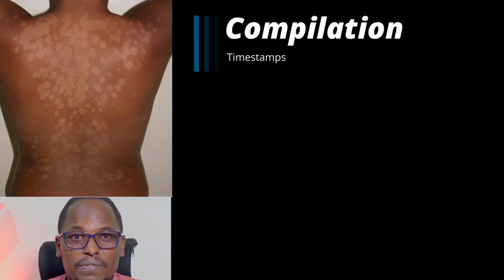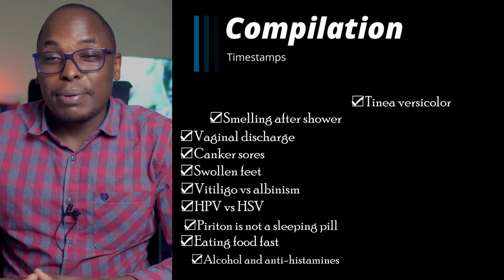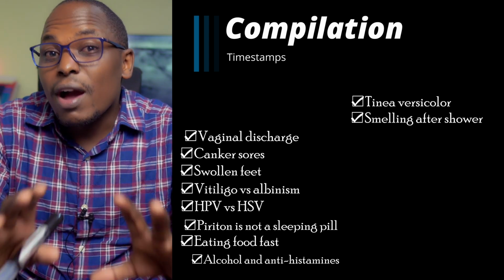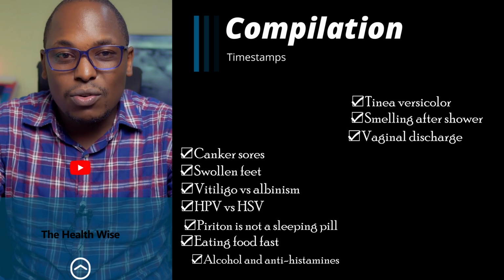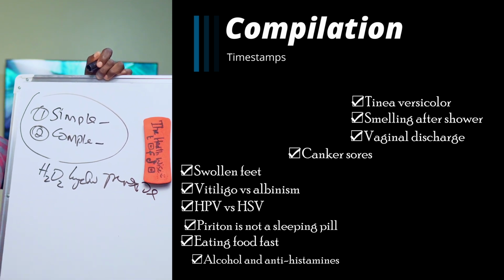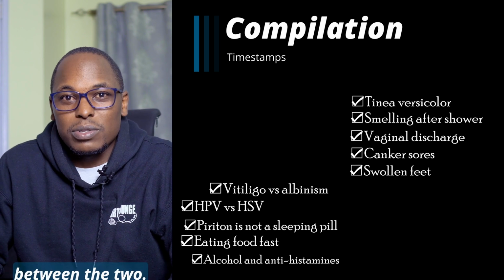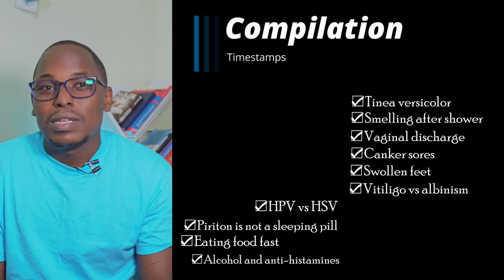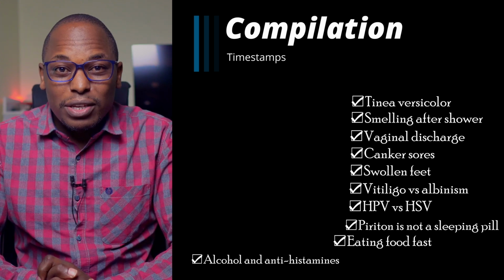10 Quick medical nuggets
📑 Contents:
00:00 - Tinea Versicolor
00:37 - Smelling after shower
01:31 - Vaginal discharge
02:26 - Canker sores
03:26 - Swollen feet
03:43 - vitiligo vs albinism
04:19 - HSV HPV
04:49 - Piriton is not a sleeping pill
05:07 - Eating food fast
05:20 - Alcohol and antihistamines

📸The gear I use
🔵Sony A6400 camera
🔵Sigma 16mm F1.4 Lens
🔵HP EliteBook 850 g6: Amazon
🔵Dell S2722QC Monitor: Amazon
🔵Dell XPS 8950: Amazon
🔵Video light kit

👨‍🎓 About me
Hello, my name is Moses Kihuga a Medical Laboratory Specialist, currently licensed and practicing in Kenya. I’m an anti-microbial resistance champion. I love hiking a lot.
I make videos to educate common non-medical people about various medical topics that affect their lives. When I mention a condition, or a medical problem, I try all my best to provide a solution or a working mitigation.
🛑I make all possible efforts to make sure that the information contained in this channel is accurate and a true picture. However, science keeps changing, new information derived from ongoing researches. Some researches invalidating the previous ones, therefore, its’s your responsibility to make sure that the information is accurate. And on this note, information in this channel is meant for education purposes only, and should never replace doctor-patient relationships and instructions. Interactions on my channel doesn’t equate to medical consultations but just knowledge sharing. Thank you.